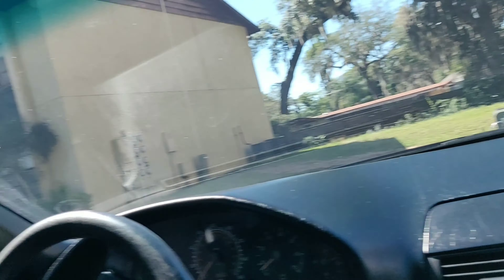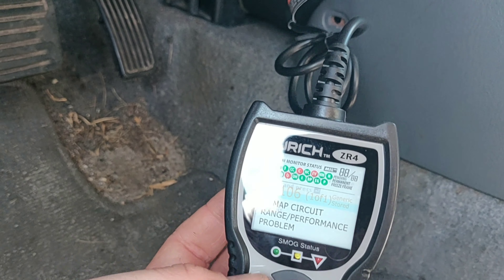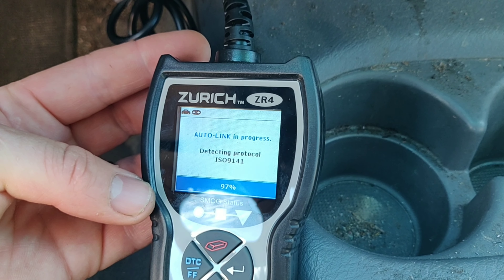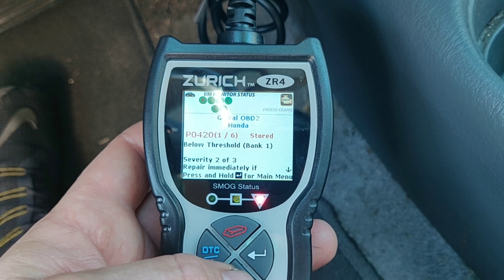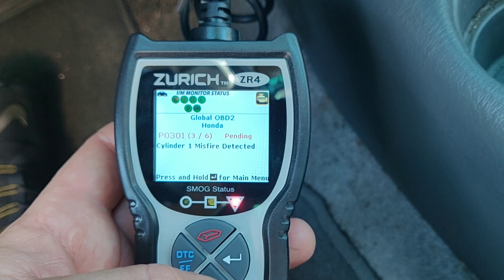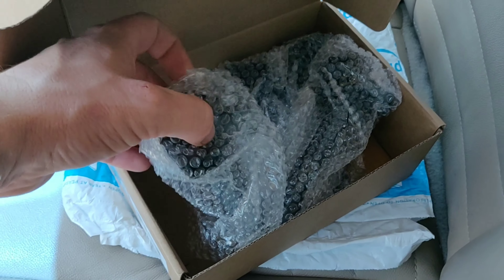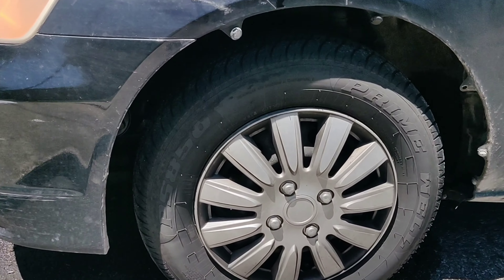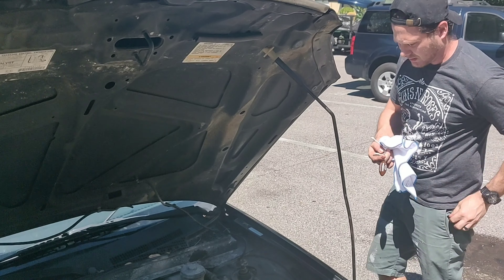$200 HONDA CIVIC WILL IT START?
So this is the start to our first location and to kick things off I purchased a $200 2001 Honda Civic.  Its a little ruff, but yea it's $200.  So will it run or will it we part it out.  More to come but this is going to be a fun journey.